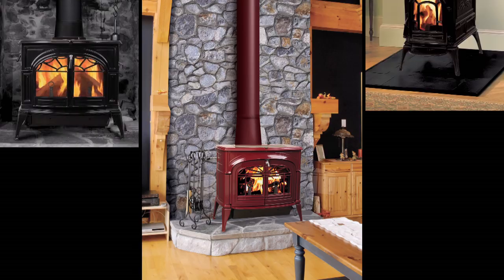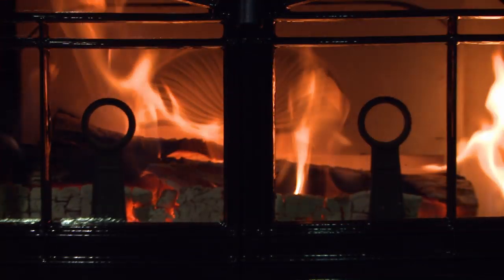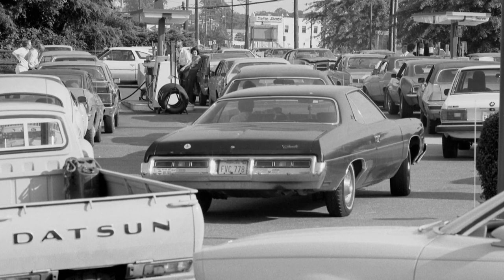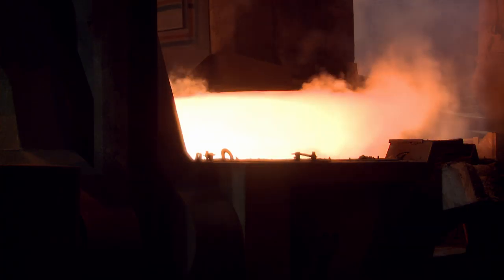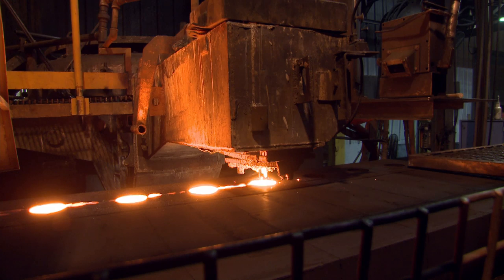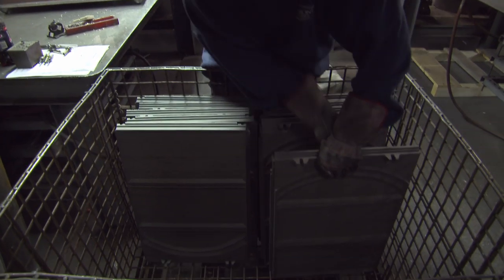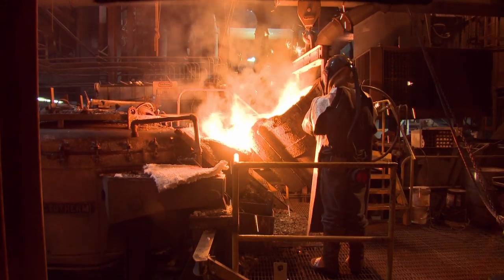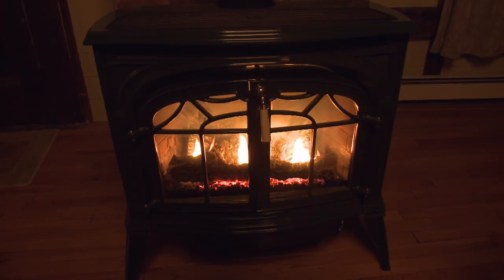How a Vermont Castings Wood Stove is made - BrandmadeTV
Any guess which state produces the best wood burning stoves in the world?  At Vermont Castings the traditions of hearth and home have stood the test of time. For 40 years their beautifully crafted stoves have taken heritage to heart while maintaining a commitment to Green energy and renewable resources. Even their production foundry is fired using the most eco-friendly technologies to produce a product steeped in the past but firmly focused on the future.

If you see this, type "Staying cozy!" in the comments - and please LIKE/FAV!